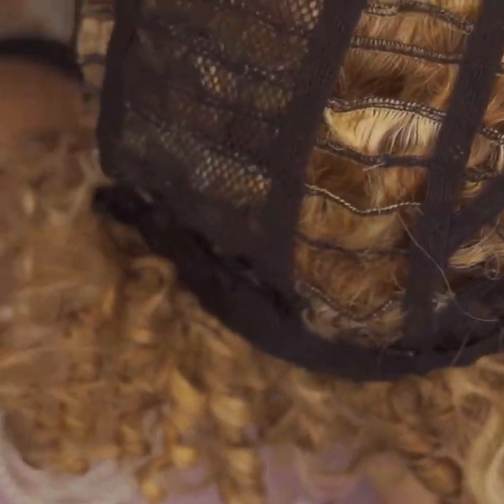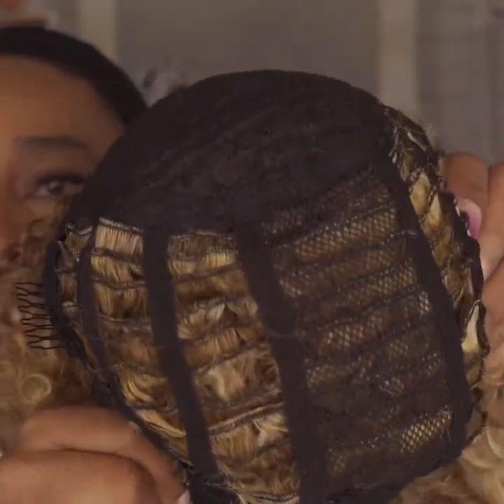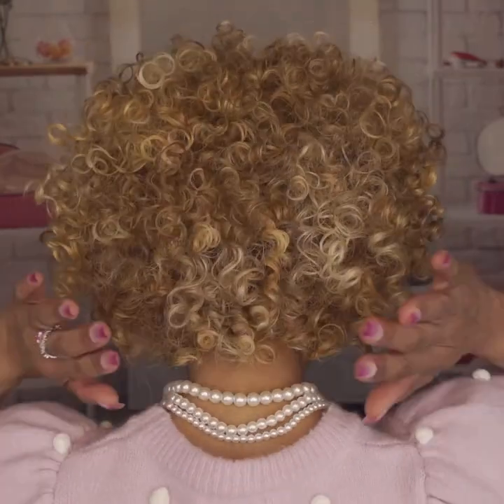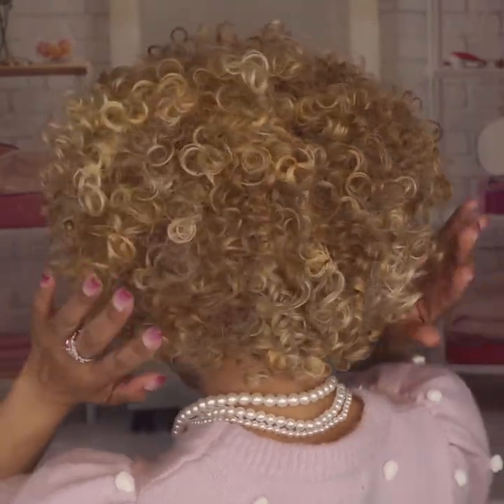Outre Wigpop Synthetic Hair Wig - Tati for beginners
Outre Wigpop Synthetic Hair Wig - Tati for beginners is a wonderful, trendy wig.  This synthetic hair wig is from the Outre Wigpop line.  Check the description box to find out where I purchased the Outre Wigpop Synthetic Hair Wig - Tati.  This synthetic hair wig is excellent for beginners.

Color Shown : DR Caramel

Switch It Up!
With WIGPOP's variety of trendy colors and ready-to-wear styles, you can find perfect wig to fit your mood, and then switch it up for another!
Self-expression has never been so easy.

Key Features
-Great Value
-Range of Trendy Colors & Styles
-Ready to Wear & Go
-Heat Styling Friendly

HIGH TEX : Heat Resistant Fiber Save up to 400F

Cost: Starting at $15.00

00:00  Intro
00:26  Hello
00:44  Wig Name Revealed
01:33  Wig Specifications
02:12  360 View of Wig
02:40  Photo Gallery #1
03:14  Final Thoughts
05:10  Photo Gallery #2